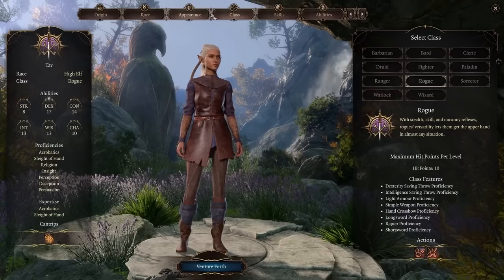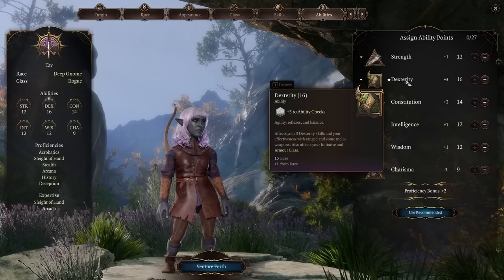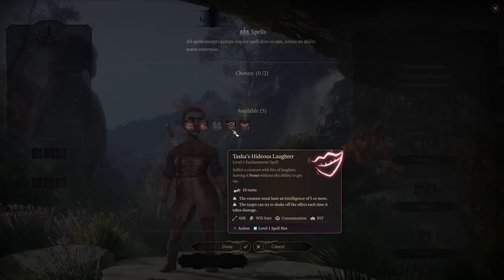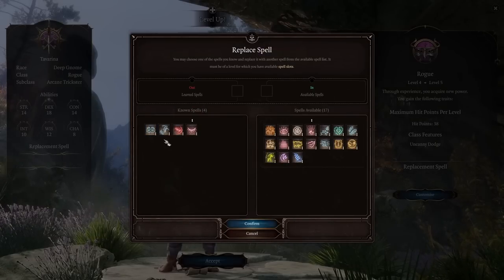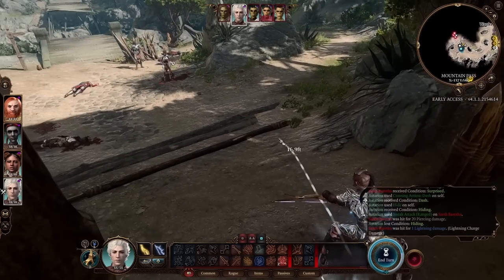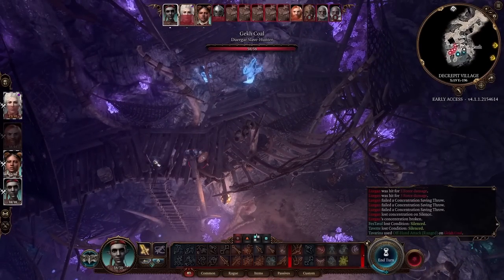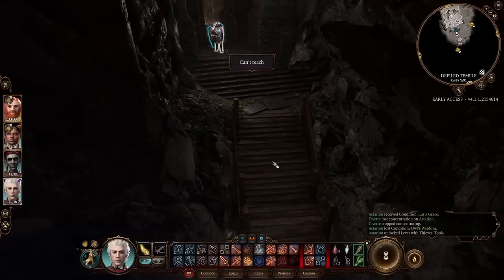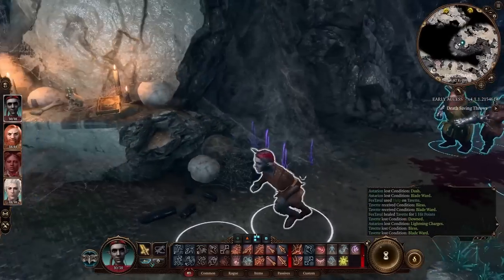Complete Rogue Guide Baldur's Gate 3 Early Access Patch 9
Rogues are one of the simplest classes to create a character for because they don't get many choices to make at character creation. In fact if you pick the thief sub-class you don't get any other choices to make at all! What are rogues good for? Sneak attacks and skills!

00:00 Character Creation
08:04 Sneak Attack
10:37 Level 2
11:05 Level 3 - Sub-class Choice
15:56 Level 4 - Ability Score Improvement
19:57 Level 5
20:50 Items
25:49 How they Play - Githyanki Patrol
32:13 How they Play - Duergar
37:04 Illithid Power - Inkblot
41:26 Fighting many enemies - Magma Mephits
43:42 Fighting A Single Target - Bullette

Let me know your thoughts about Rogues and all of the other changes that will be coming in patch 9 of Baldur's Gate 3 Early Access.

Do keep in mind that Baldur's Gate 3 is still in early access and so the features shown in the video are subject to change and the game is incomplete, so expect more to be added to the game in the future. At time of recording the game was still in Early Access Patch 9, and by the time of the full release of Baldur's Gate 3 things may have changed.